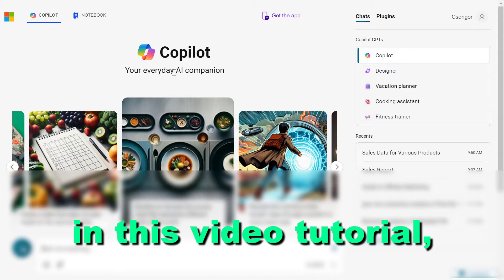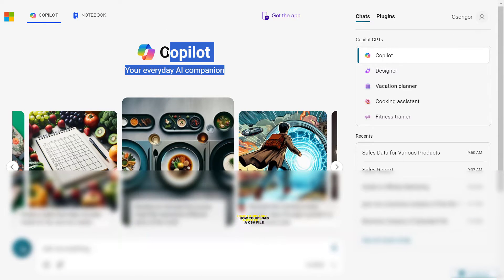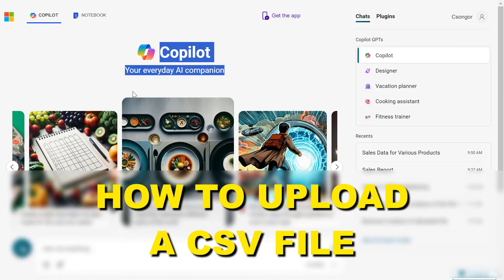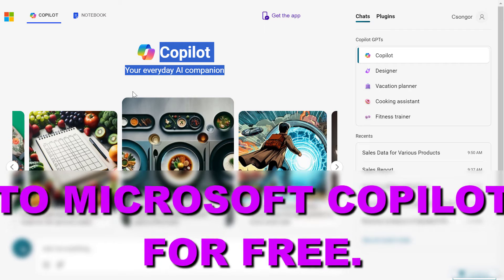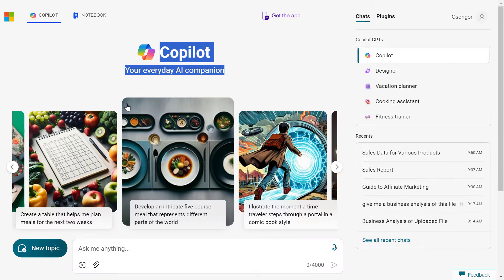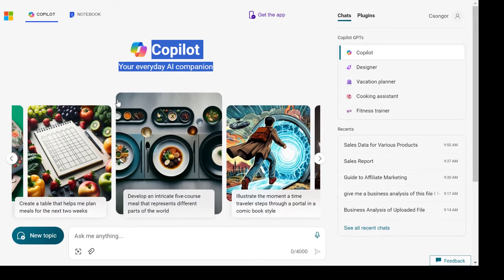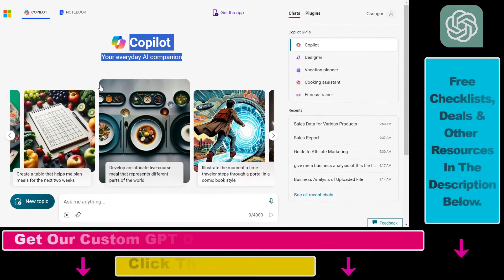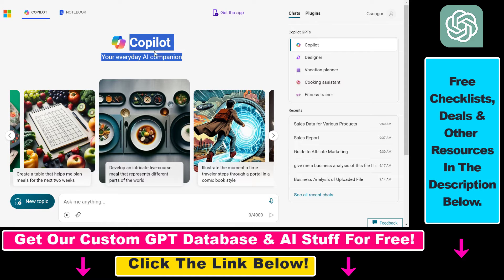How To Upload a CSV File To Microsoft Copilot? [in 2025] (For Free)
Learn how to upload a CSV file to Microsoft Copilot for free.